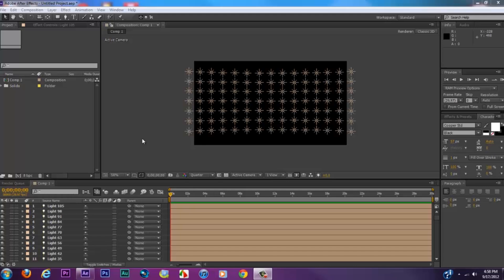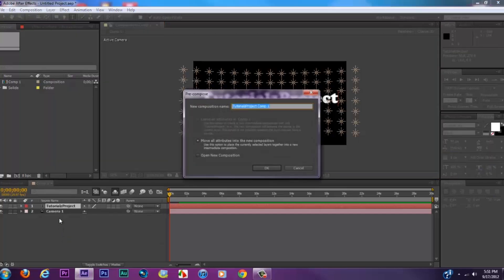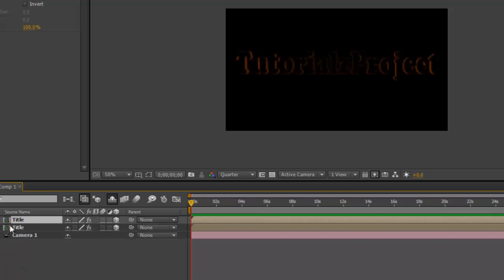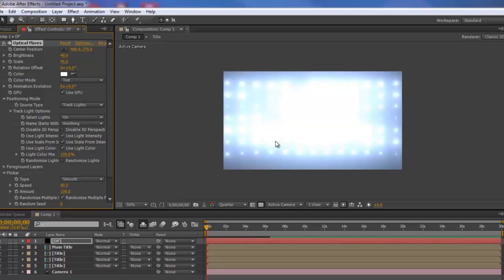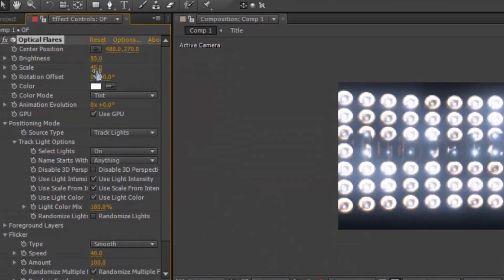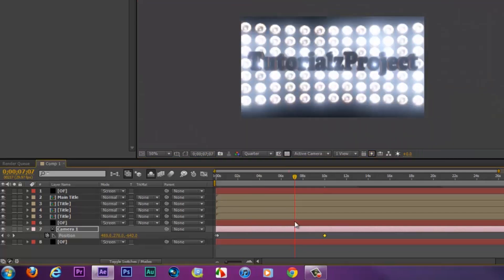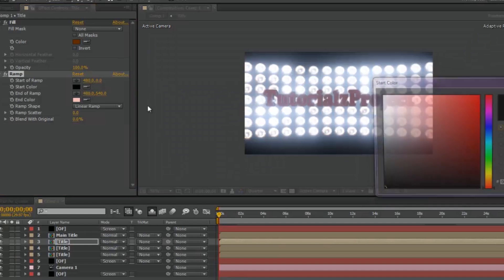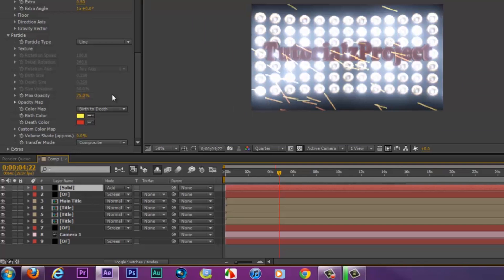How To Create Optical Flares Wall of Lights In After Effects CS6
Today in this video we are going to be creating the Optical Flares "Wall of Lights." Please note that you are going to need Optical Flares (A THIRD PARTY PLUGIN) installed before you can create this project. If you don't have it link to Video Copilot website below. DOWNLOAD THE .AEP FILE DOWN BELOW AND OPEN IT UP IN AFTER EFFECTS AND THEN PROCEED WITH THE TUTORIAL AT ONCE.

FREE 178 SOUND EFFECT PACKAGE